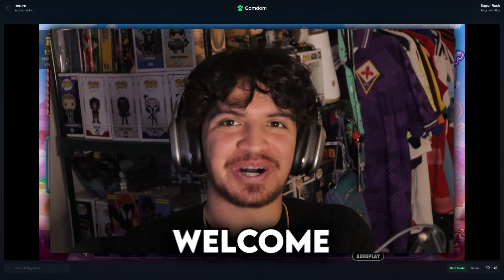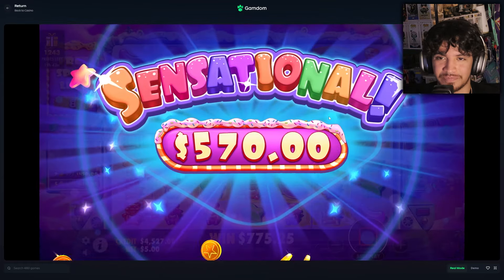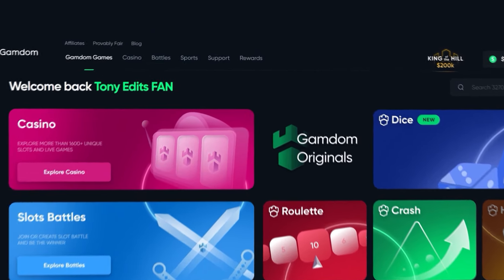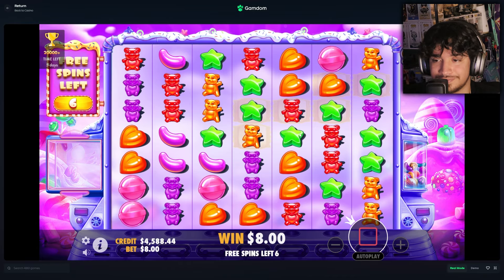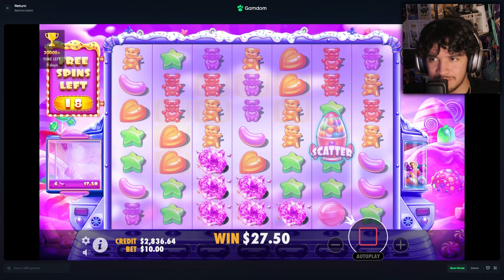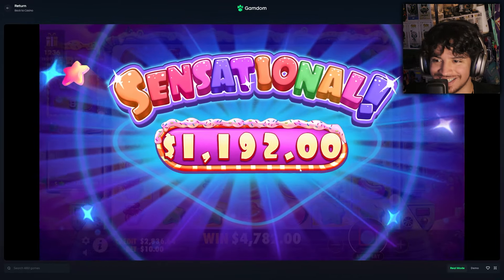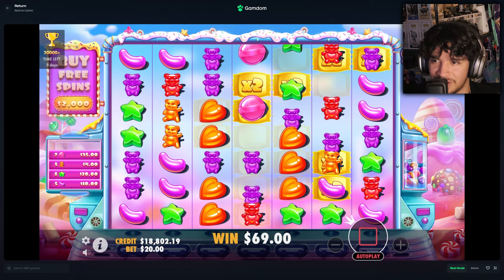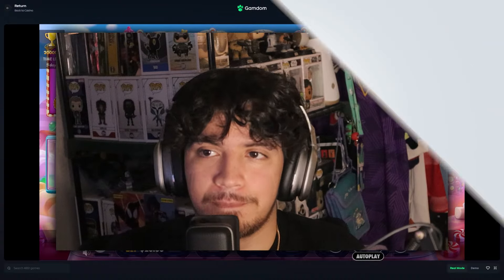IT HAPPENED AGAIN... SENSATIONAL WIN ON SUGAR RUSH!! (CRAZY SETUP)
In today's video, We are BACK on Sugar rush today and we managed to ONCE AGAIN have a crazy bonus buy session. We got to see a CRAZY setup and I thought this was max win setup because we got a RARE double retrigger and made some insane profit on this bonus! I have finally been getting paid on here again and we got a lucky win streak going so I hope you all enjoy.